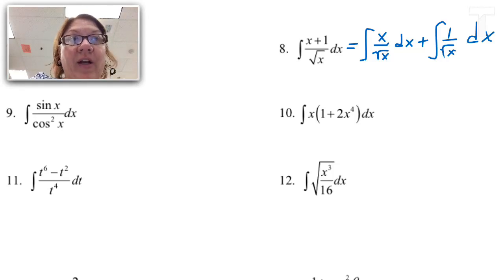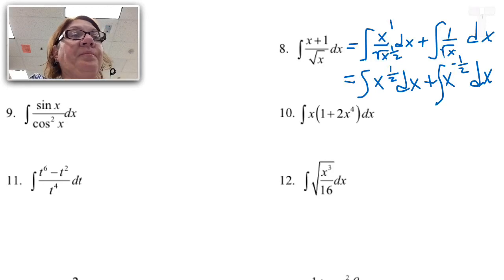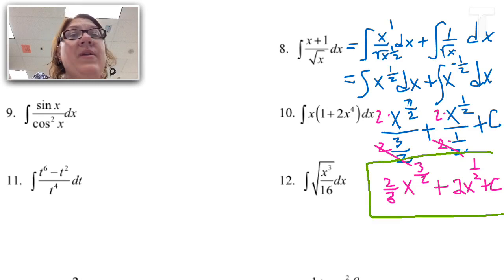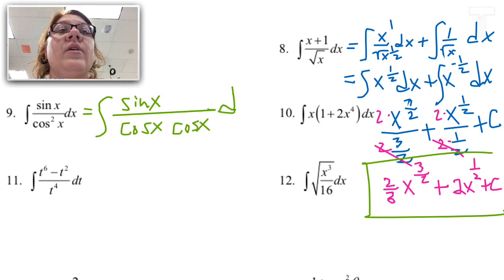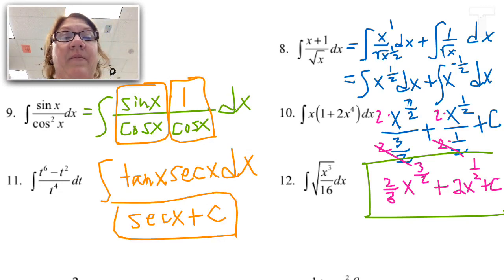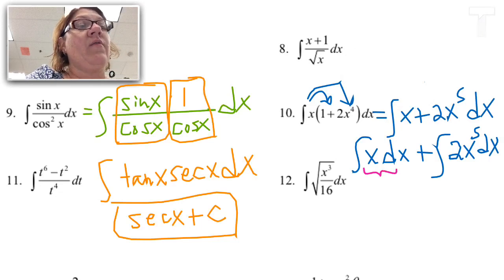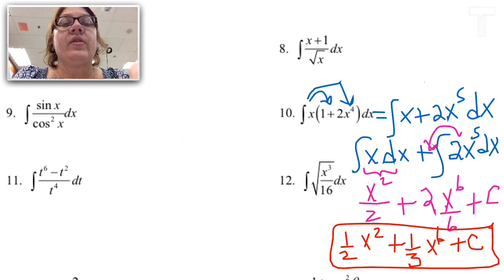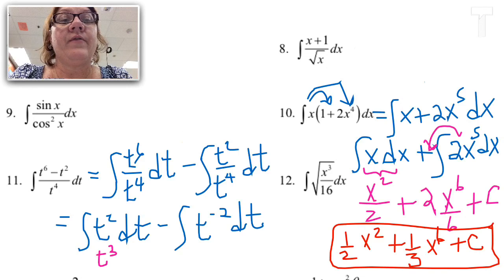4.1a notes pt3